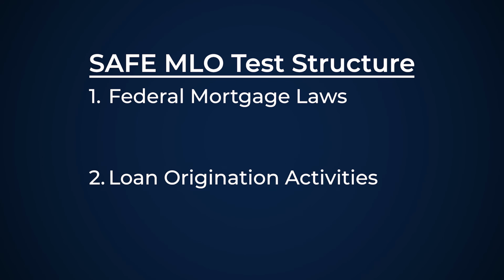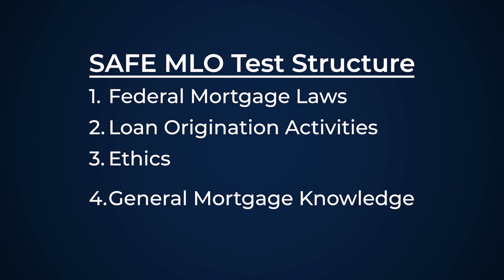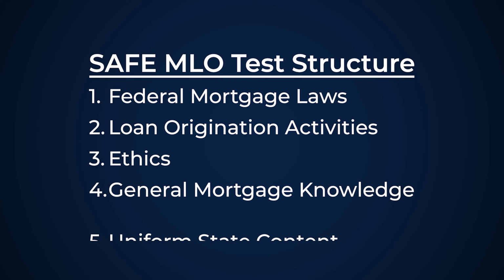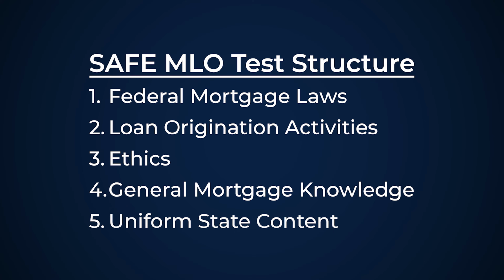What's On the Mortgage Test? (NMLS SAFE Exam)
Are you gearing up to take the mortgage license test? Wondering what topics are covered and how to effectively prepare? Look no further! In this informative video, we dive deep into the ins and outs of the mortgage license test and provide valuable tips to help you succeed.

In this video, we start by discussing what exactly is included in the mortgage license test. From key concepts in mortgage lending to regulatory requirements, we cover the comprehensive range of topics you need to be familiar with for success.

We understand that preparing for a licensing exam can be overwhelming. That's why we offer valuable tips and strategies to help you optimize your study approach. Learn effective study techniques, time management strategies, and resources that will enhance your chances of passing the mortgage license test with flying colors.

Furthermore, we delve into the structure of the NMLS (Nationwide Mortgage Licensing System) test, providing you with a clear understanding of its format, question types, and time constraints. By understanding the test structure, you can approach the exam with confidence, knowing what to expect and how to best utilize your time.

Passing the SAFE MLO (Secure and Fair Enforcement for Mortgage Licensing Act - Mortgage Loan Originator) exam is a crucial step in your mortgage career. We provide insights on how to navigate this specific exam successfully, sharing valuable tips based on industry expertise and feedback from successful exam takers.

Whether you're a new entrant to the mortgage industry or an experienced professional seeking to obtain or renew your mortgage license, this video will serve as your comprehensive guide. Empower yourself with the knowledge and tips you need to conquer the mortgage license test and embark on a successful mortgage lending journey.

Subscribe now and hit the notification bell to stay updated on our future videos where we continue to provide valuable insights, exam preparation resources, and career advice for aspiring mortgage professionals.

Don't let the mortgage license test intimidate you – prepare smart, study effectively, and ace the exam with confidence!

Intro - 0:00 - 0:17
Outline - 0:17 - 1:47
Federal Law - 1:47 - 2:39
Loan Origination Activities - 2:39 - 5:53
Ethics - 5:53 - 7:25
General Mortgage Knowledge - 7:25 - 9:43
Uniform State Content - 9:43 - 11:11
Outro - 11:11 - 13:10